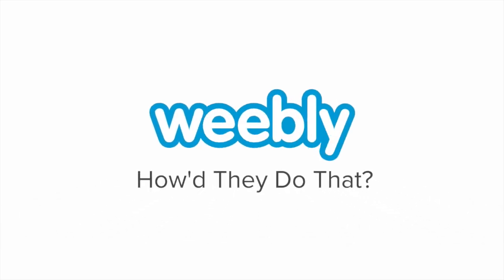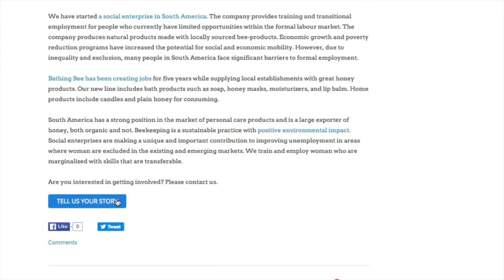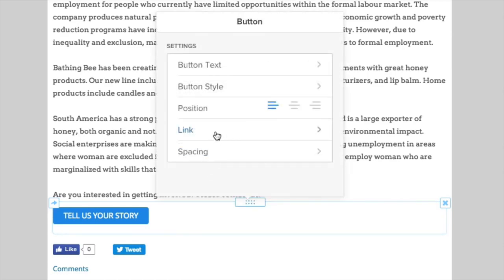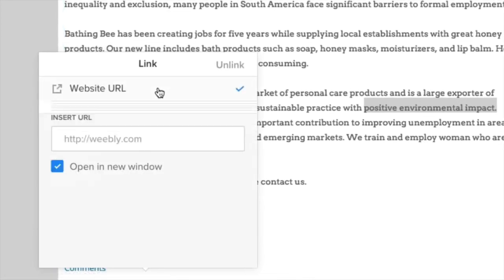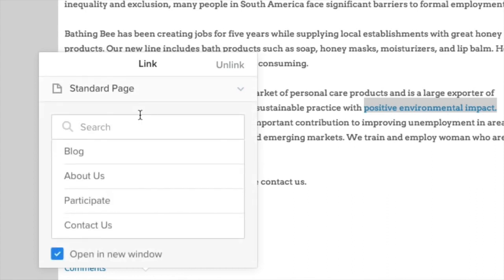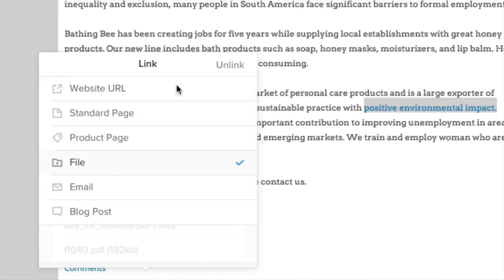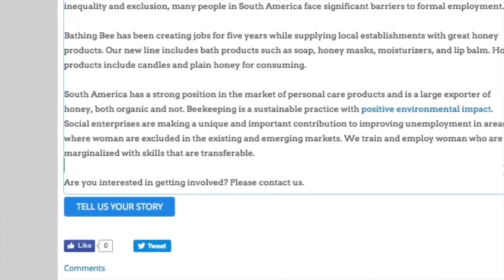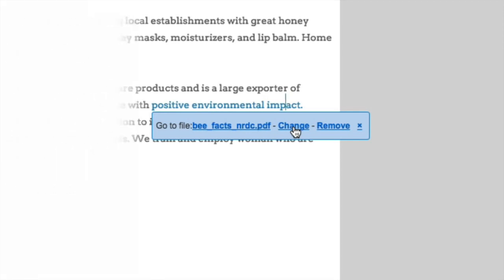How'd They Do That - Create Links